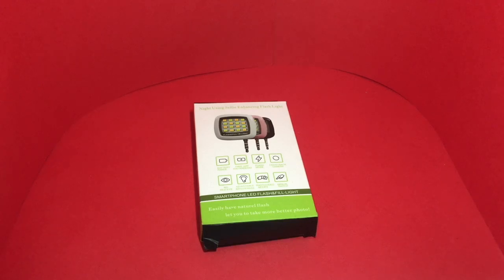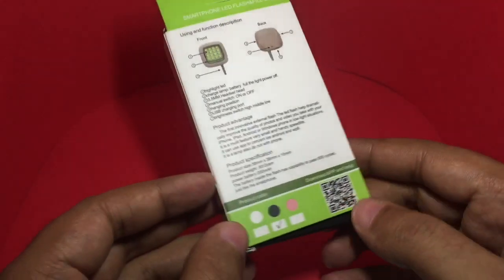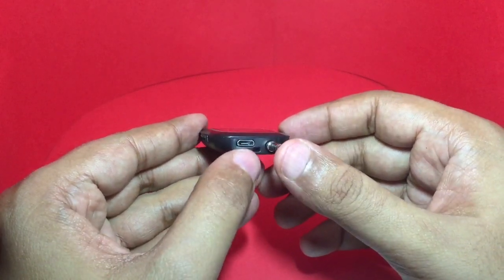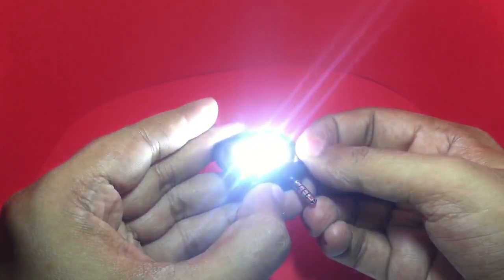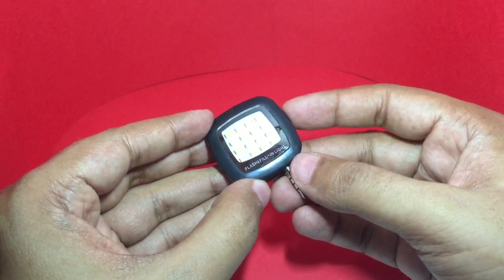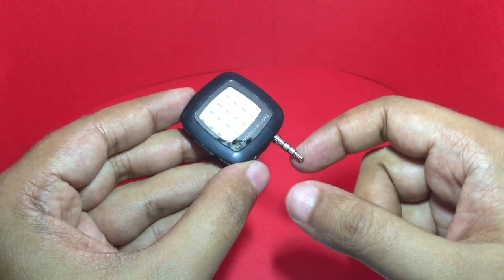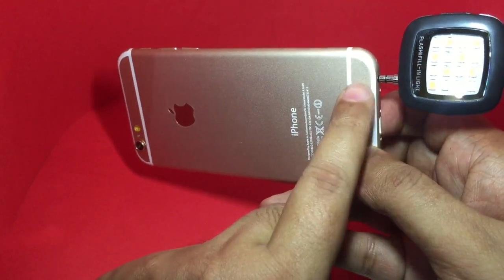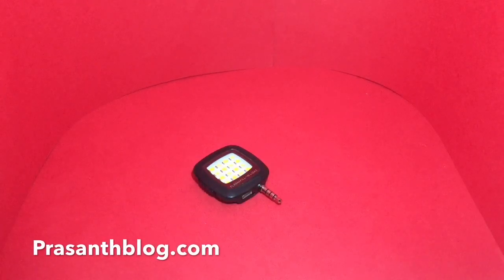Smartphone Led Flash & Fill Light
This Smartphone Led Flash & Fill Light is much better than phone flash. It costs ₹120 around $2.